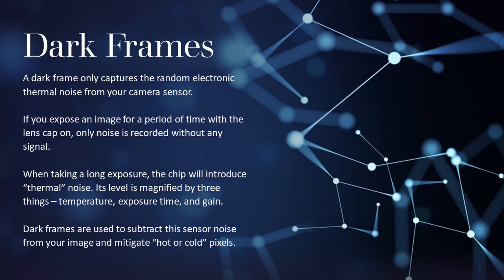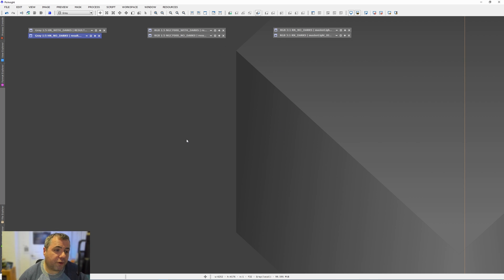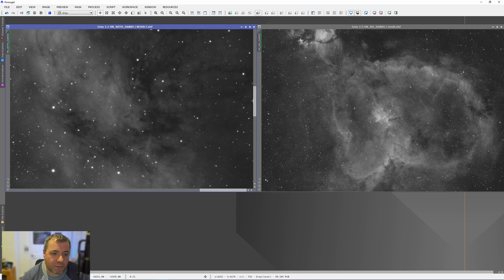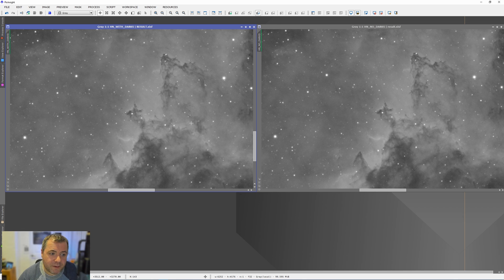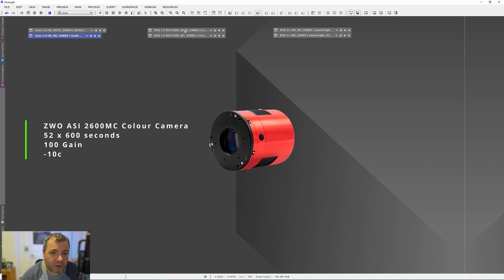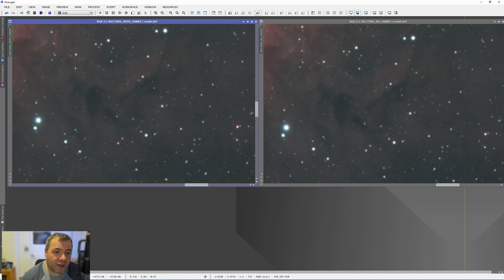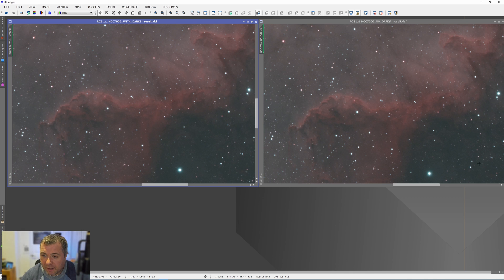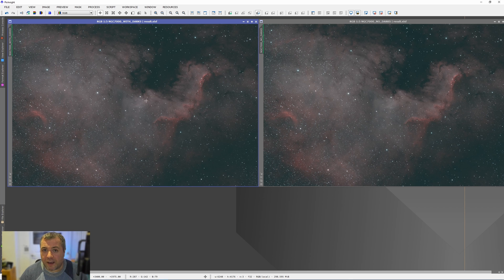Do you really need Dark Frames for your ZWO ASI2600 / QHYCCD 268 cameras ??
In this video, I talk about the hot topic of whether dark frames are needed to calibrate images taken with camera's based on the Sony IMX 571 sensor, namley the ZWO ASI2600 and the QHYCCD 268

I go through two sets of data I've personally captured and compare the results with and without Dark Frames integrated during the calibration process.

Don't forget to watch the video at the maximum resolution (4K) for the best overall experience.